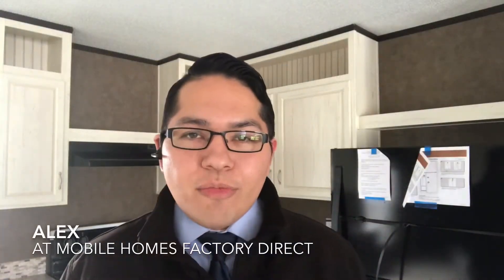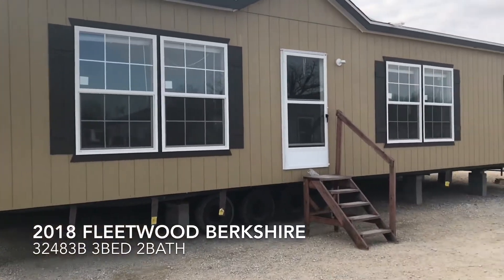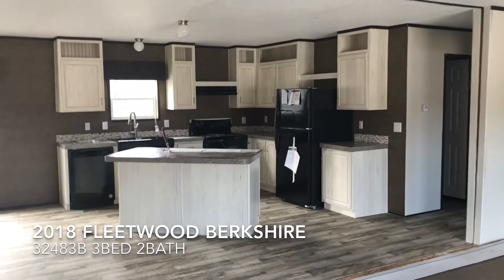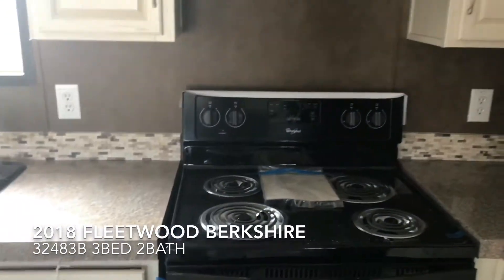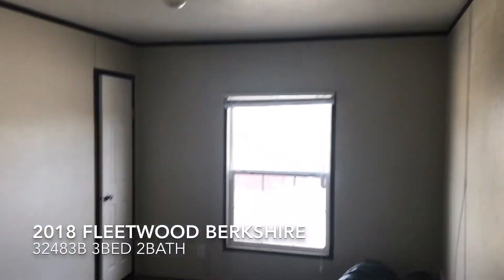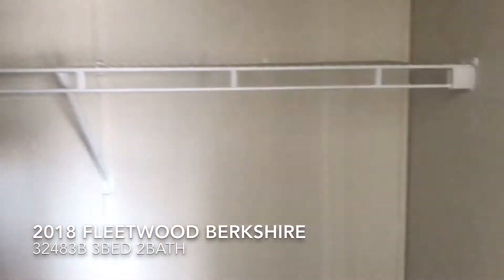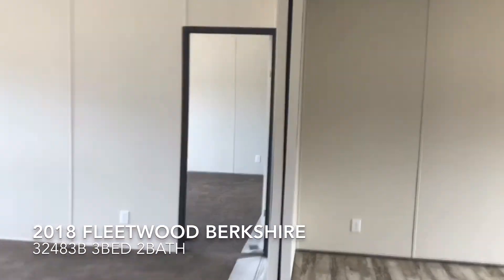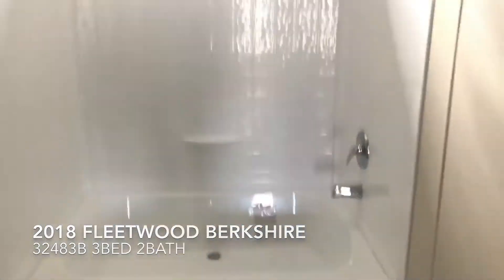2018 Fleetwood Berkshire 32483B Mobile Home in Texas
2018 Fleetwood Berkshire Model# 32483B
3bed 2bath

Mobile Homes Factory Direct is a full-service discount manufactured housing dealership. We provide exceptional manufactured home turn-key services while assisting you in finding the very best deal on a new manufactured home in the Austin, San Antonio, Laredo or Corpus Christi areas. With a commitment to offer exceptional quality, comfort and superior craftsmanship in the manufactured homes and modular homes we offer, Mobile Homes Factory Direct caters to the diversified needs of buyers who demand high value for their hard earned dollar. Along with presenting you with an exceptional collection of manufactured homes in Texas, we also offer the most competitive financing programs to ensure that you will receive the very best financing options for your specific credit level.

Our mobile home financing programs are absolutely the best in the business. Nobody is better than us in helping you obtain manufactured home financing! Our builders include Fleetwood Homes, SE Homes, Legacy Housing Ltd., Cavco, Clayton Homes, New Vision, Cavalier and TruMH. Our finance companies include 21st mortgage, Legacy, and CSL. We offer No-Cost Credit Repair Program. Ask me about how to increase your credit score for no charge.